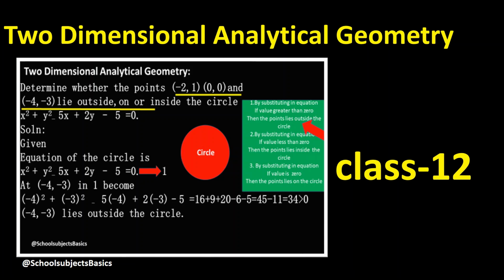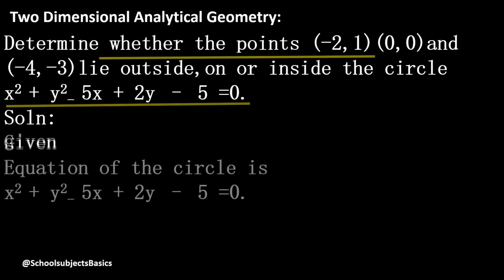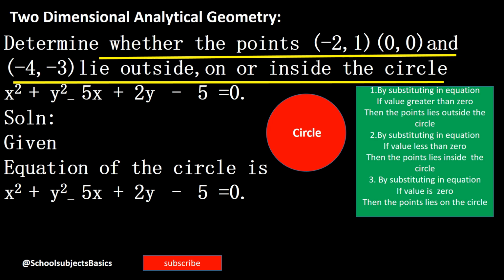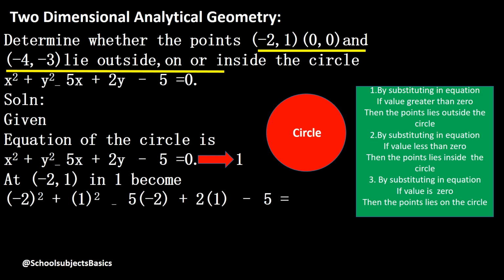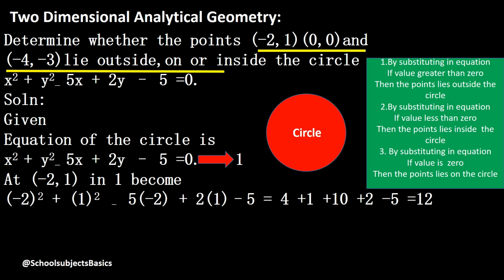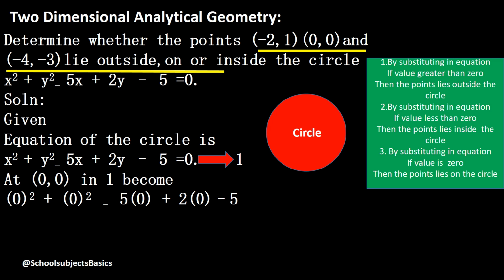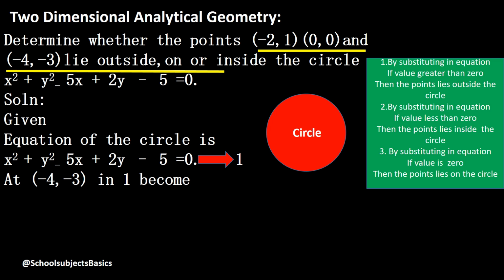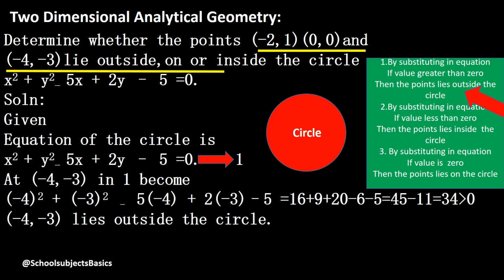Determine whether the points (-2,1)(0,0)and (-4,-3)lie outside,on or inside the circle/class12 maths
School subjects basics
Determine whether the points (-2,1)(0,0)and
(-4,-3)lie outside,on or inside the circle
x2 + y2- 5x + 2y – 5 =0.